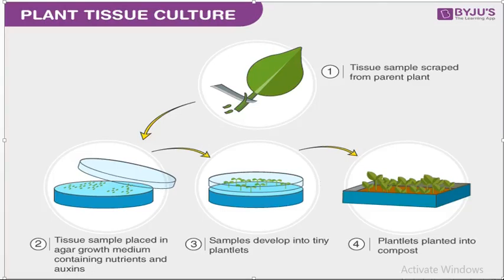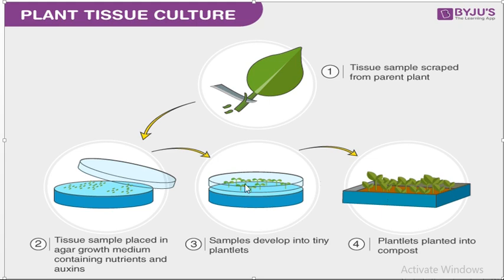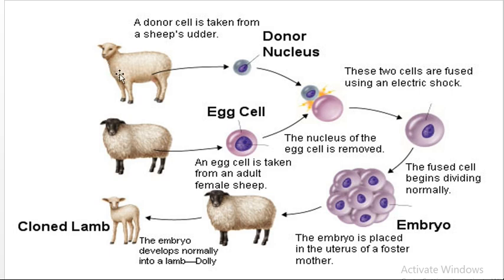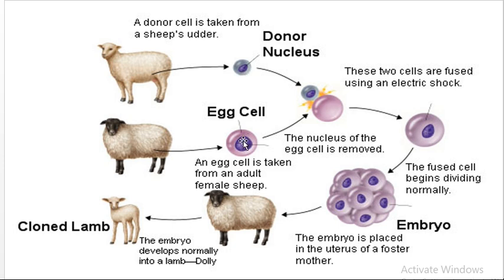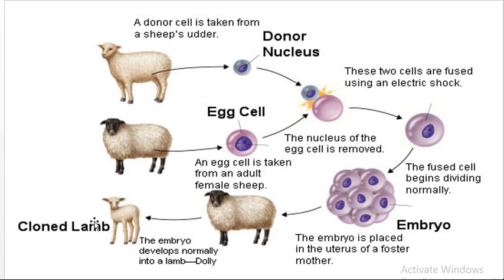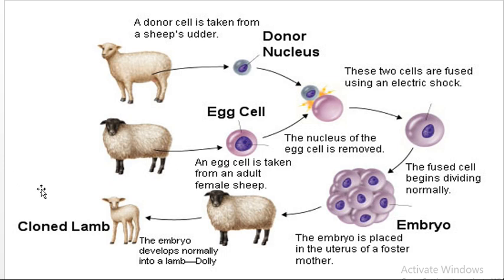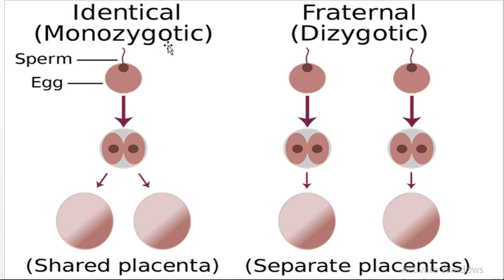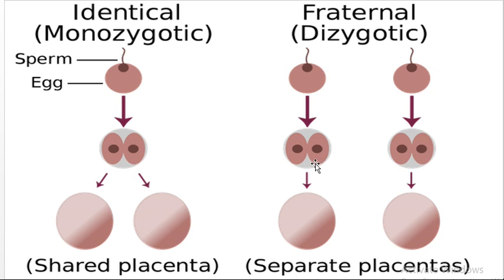tissue culture cloning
EASIEST BIOLOGY